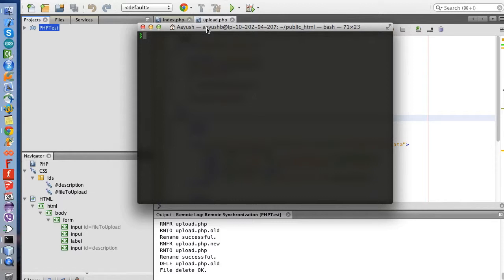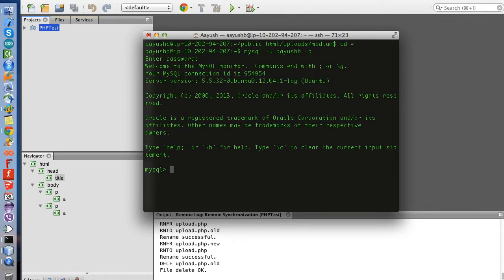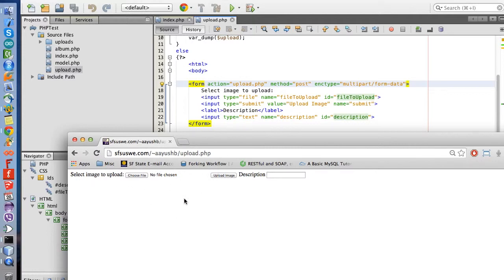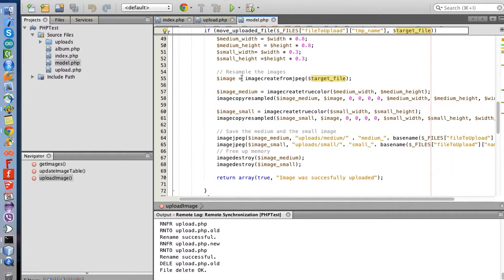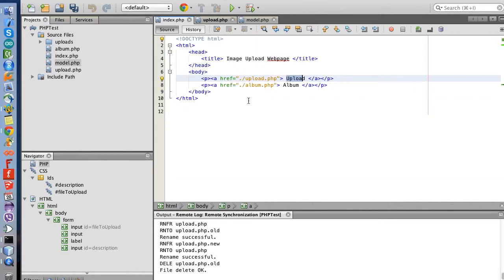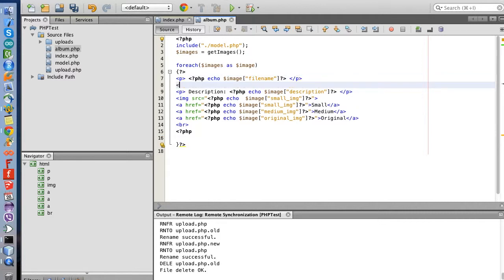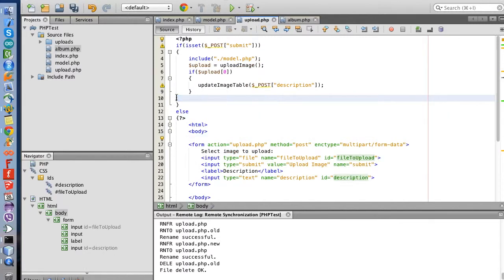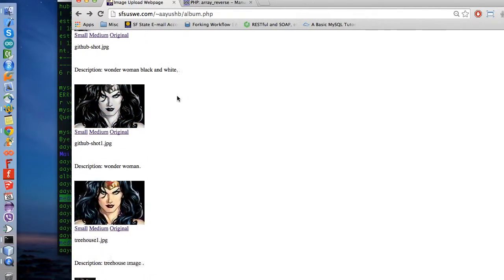PHP Tutorial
M0 SWE